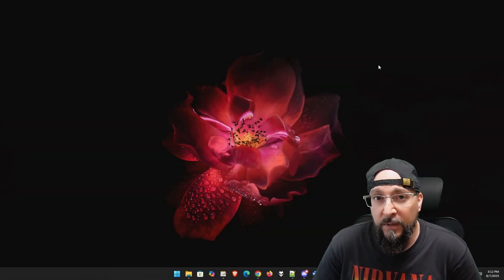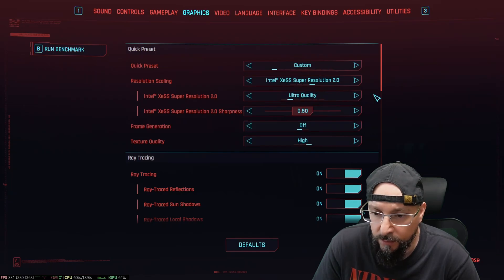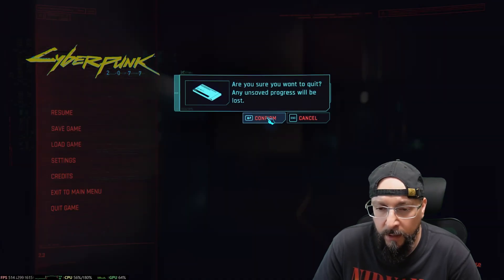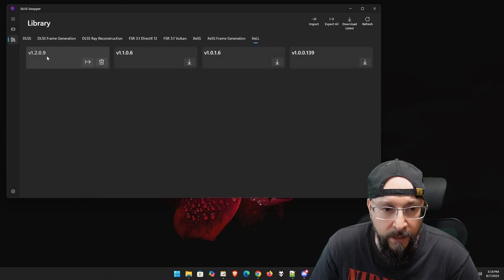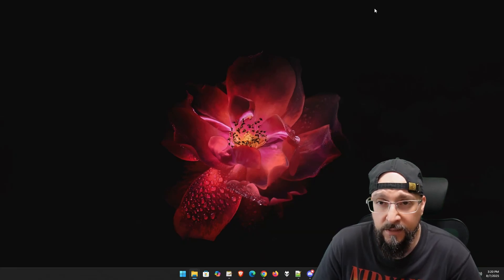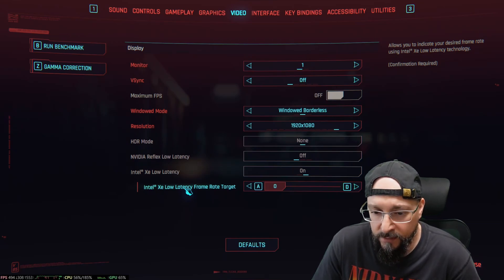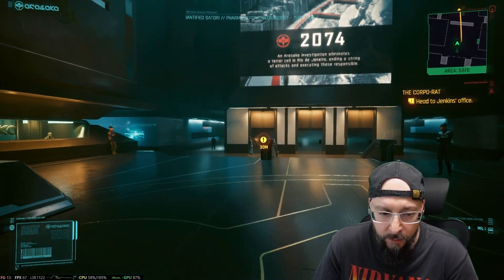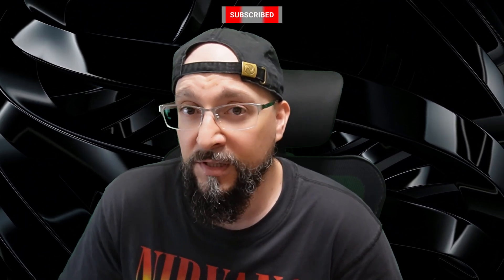Upgrade Cyberpunk 2077 with XeSS 2.1 – Easy Guide! 🚀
In this video, we’re upgrading Cyberpunk 2077 2.3 with XeSS 2.1 using DLSS-Swapper to unlock new features like Frame Generation Low Latency. Let’s dive into Night City!

🔧 What you’ll learn:
• Checking the vanilla XeSS options in-game
• Updating XeSS binaries with DLSS-Swapper
• Enabling the new upscaler and settings
• Enjoying smoother gameplay
💡 Pro Tip: Always exit the game before swapping binaries!

📷 Camera Used In This Video: Sony ZV-E10

🖥️ Gaming/Streaming PC Setup:

CPU: AMD Ryzen 7 5800X3D
Motherboard: ASUS TUF GAMING X570-PLUS
RAM: Corsair Vengeance RGB RT DDR4-32GB 3600MT/s CL16
GPU: MSI RX 6800 XT GAMING Z TRIO
NVME SSD1: Samsung 980 Pro 500GB
NVME SSD2: Crucial P3 1TB
HDD: WD Blue 4TB